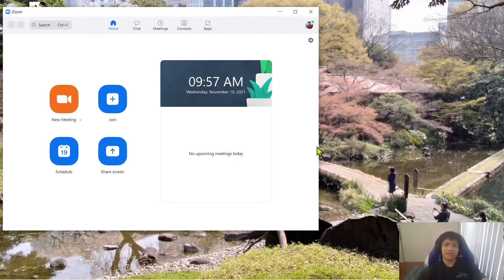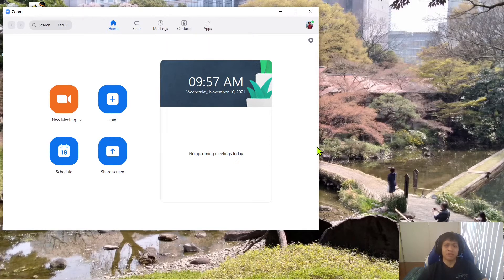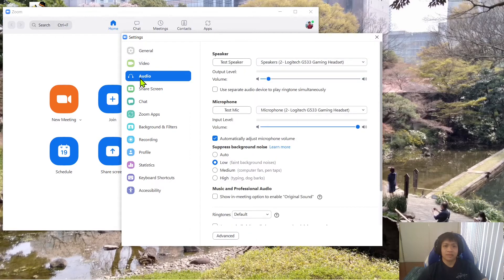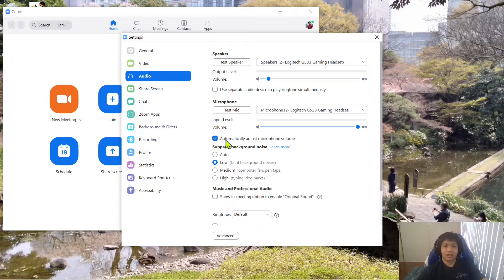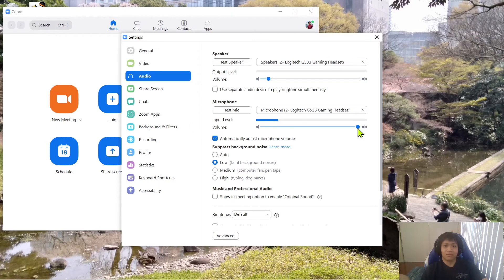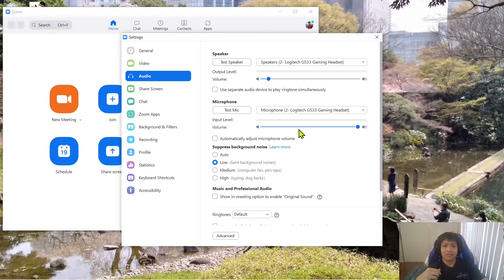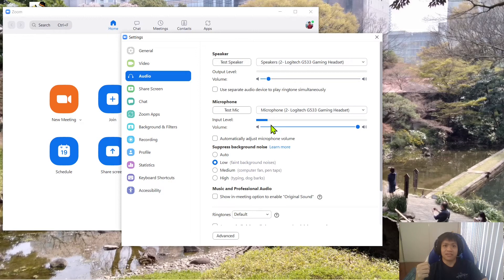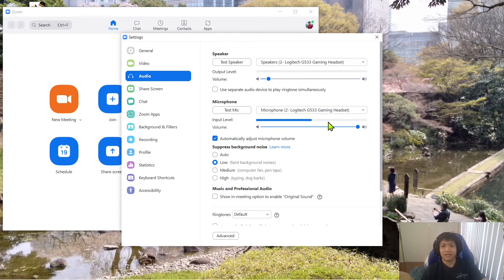zoom mic / microphone low volume fix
In this video, I talk about how I fixed my mic / microphone low volume problem in the zoom application.